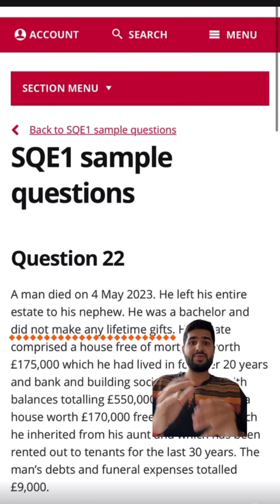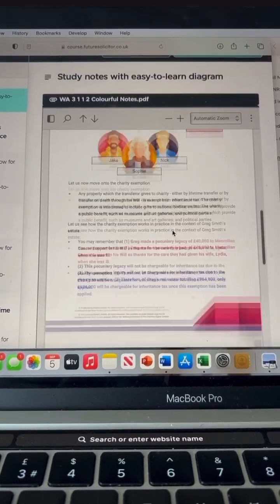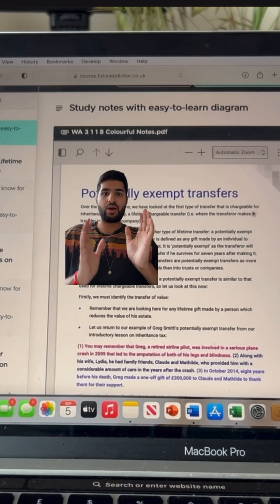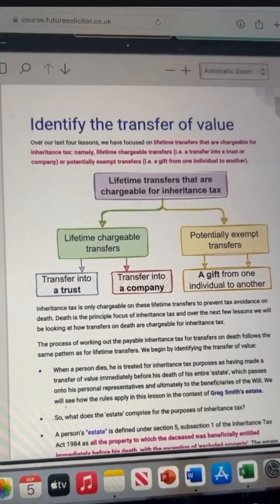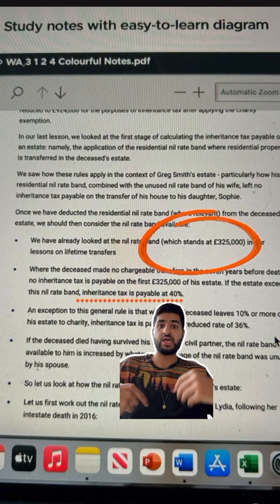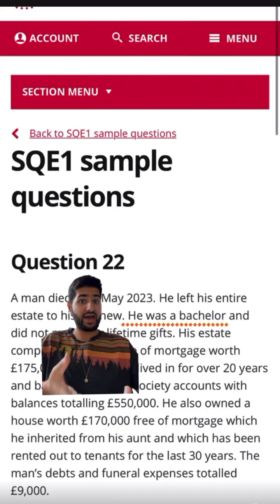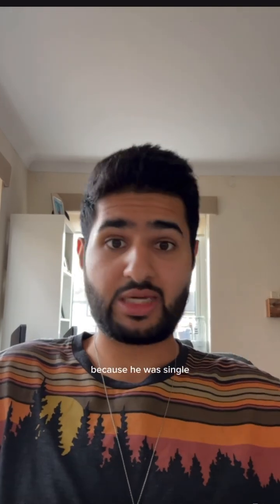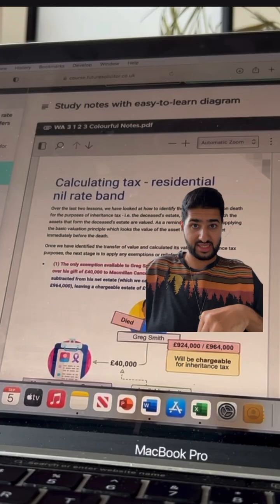how to calculate inheritance tax for the SQE exams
This video explains how to calculate inheritance tax for the Solicitor's Qualifying Exams (SQE) using Future Solicitor to help you.

If you are looking for support with the SQE exams and are not looking to undertake a pricy traditional prep course, I recommend you check out Future Solicitor (a prep course on a subscription model) as they have a great platform designed to help you pass the SQE exams.

FAQ
How old are you? - 22 (at time of upload)
What do you study? - I'm a law grad (Warwick alum) and just finished studying the SQE (solicitor's exams)